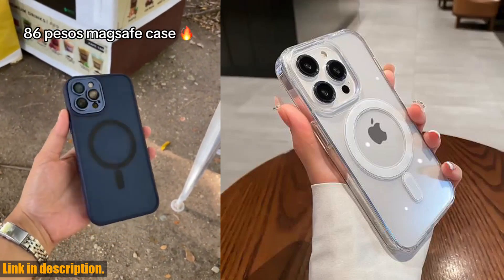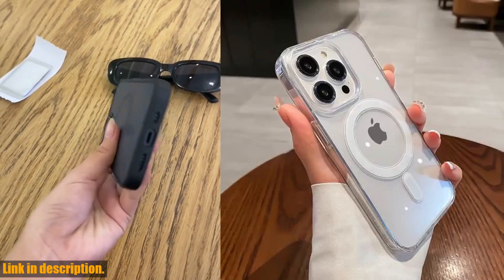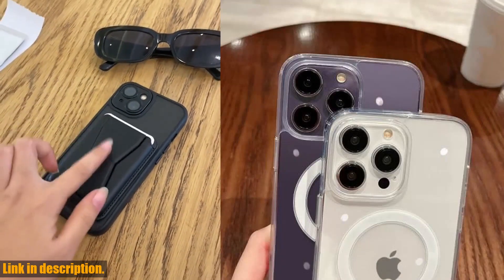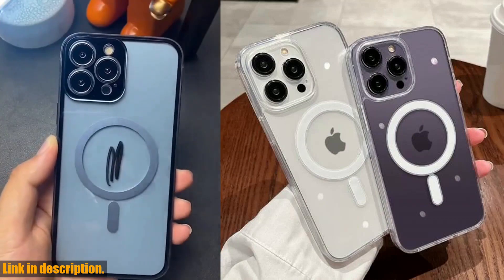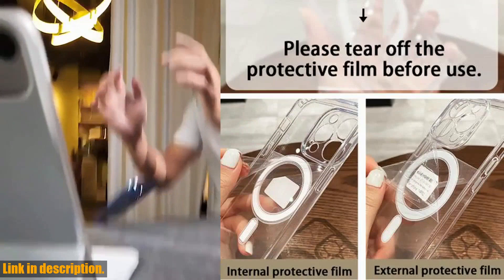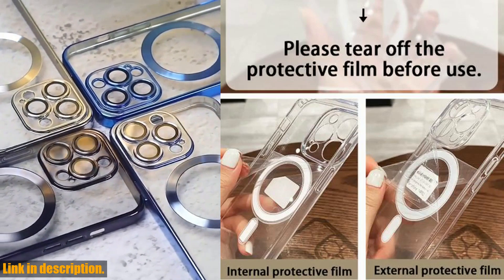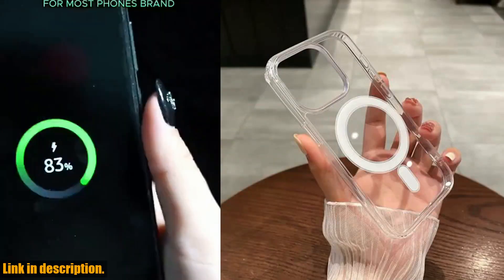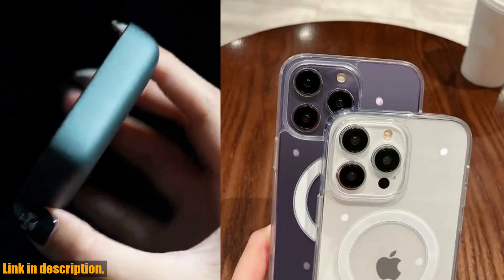Revolutionize Your iPhone Charging Experience with the Magesafe Magnetic Transparent Wireless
Buy and Review For Magesafe Magnetic Transparent Wireless Charge Case For iPhone 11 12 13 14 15 Pro Max Plus Mini X 7 8 SE Shockproof PC Cover on Aliexpress Shop
- For Magesafe Magnetic Transparent Wireless Charge Case For iPhone 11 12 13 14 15 Pro Max Plus Mini X 7 8 SE Shockproof PC Cover

Upgrade your iPhone experience with the Magesafe Magnetic Transparent Wireless Charge Case! Say goodbye to messy cables and hello to seamless wireless charging for iPhone 11 all the way up to 15 Pro Max, as well as SE, 7, and 8. This case not only offers top-notch protection with its shockproof PC cover, but its transparent design allows the sleek beauty of your iPhone to shine through. The magnetic connection ensures your phone stays in place while charging, making it incredibly convenient.